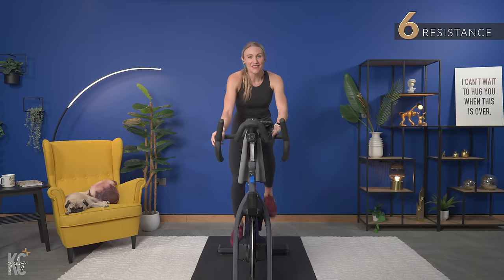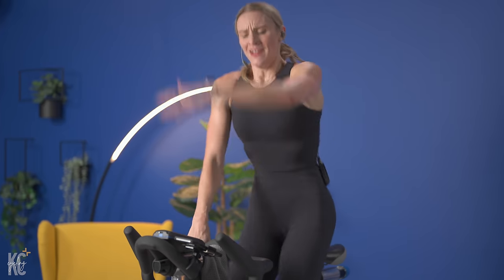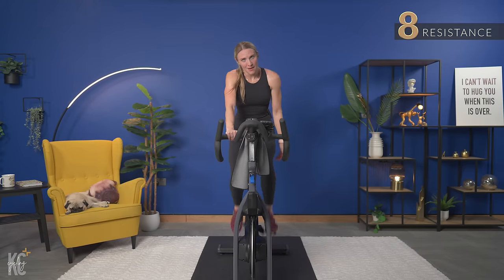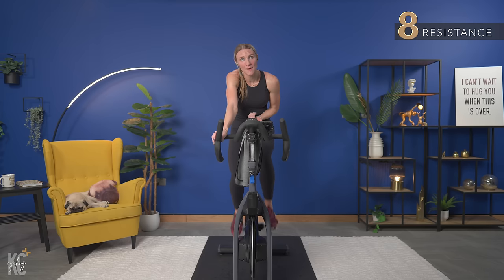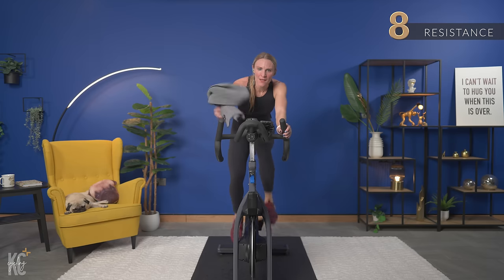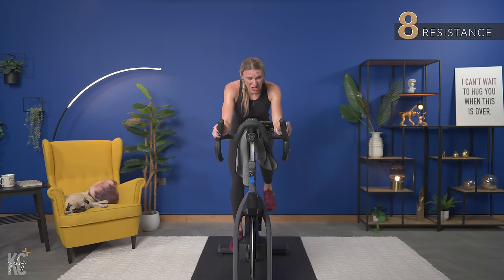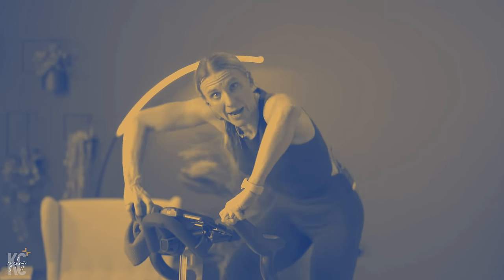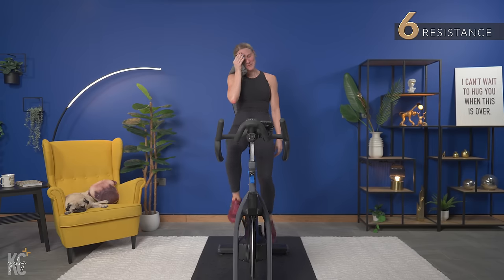30 minute POWER HIIT Cycling Workout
REFINE is a FREE 5 week cycling and strength program structured around HIIT and Hypertrophy training to help you increase endurance, build strength, and be your strongest you! 🤩 My hope is that REFINE will increase your confidence, and motivation, and prove to you that you are strong and you can do hard things!

Get ready to rise to new heights! This ride is a power HIIT cycling class that will help you increase muscular and cardio endurance, and burn fat, but not only that, it is going to help you push outside of your comfort zone and stay motivated to reach new levels! This ride includes new challenges, powerful music, and high-intensity pushing for a fun, effective ride! 🔥

Make sure to have your water bottle and towel/s nearby because we are going to be sparkling with this ride!! 😅 I can't wait to kick butt with you! Let's do this!

You can always decrease the intensity of this ride by incorporating longer rest periods, decreasing speed, and/or resistance ( do always make sure you feel something under your feet).

If you want to make this a full seated ride, you can remain in the saddle and increase rpm/speed a tad for 2nd position and increase resistance a bit for 3rd position!

⭐️ Want to maximize your workouts? Find awesome gear here?

🎶 This class playlist can be found here!

0:00 - 2:39 WARM UP | Stronger by CRMNL
2:40 - 4:46 JUMPS | Never Gonna Break Me (feat Kat Meoz) by Easy McCoy with The Prizefighter
4:47 - 7:47 SPRINTS | Moth To Your Flame by NIGHTCAP
7:48 - 10:38 JOGGING SPEED | Badman by Blackway
10:39 - 12:42 INVERTED SPRINTS | I Do What I Want by Stella Mwangi
12:43 - 15:54 FREEZES | Calm Before The Storm by HENZË
15:55 - 23:10 THE JOURNEY | Alone (feat Luke Coulson) by Matt Fax with Judah
23:11 - 25:59 CLIMBS | Binary Heavens by FormantX
26:00 - 29:44 COOL DOWN | A Way for Us by KAINA